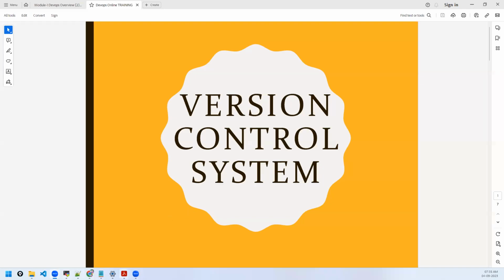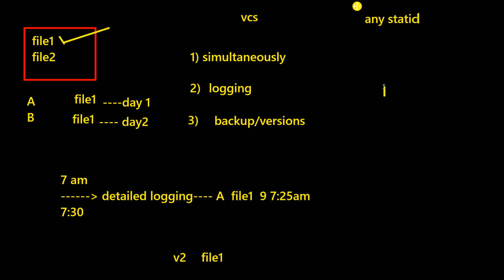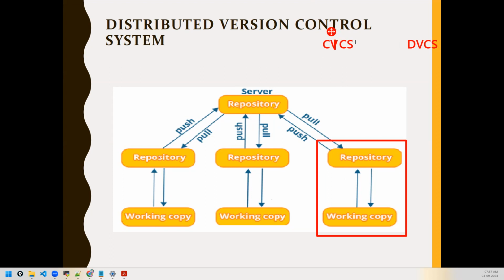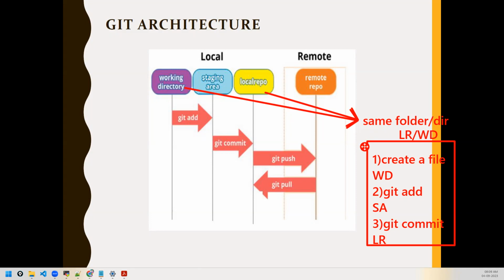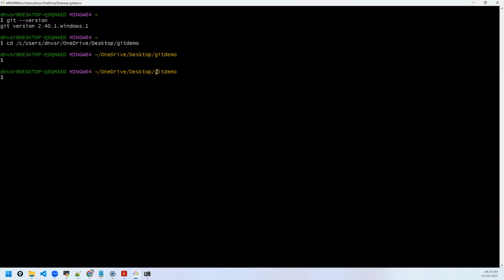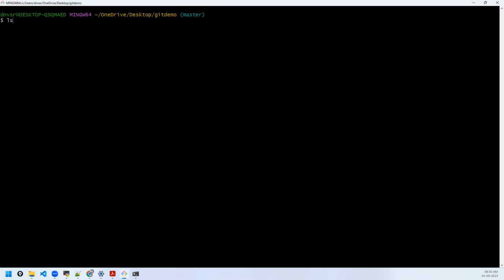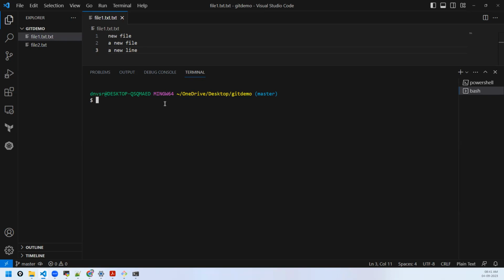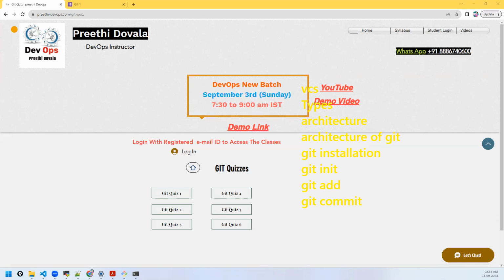Day 2 DEVOPS LIVE TRAINING September 2023 - GIT -1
Why VCS?
Architecture of VCS
Git Architecture
Git Installation

* Demo Date *
*01-October-2023*
*6:00* to *7:30* AM IST